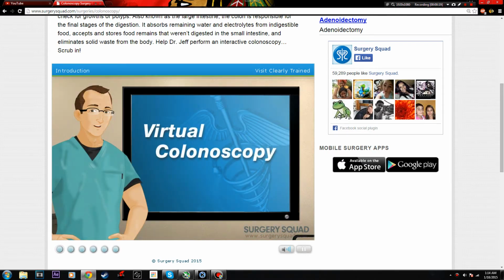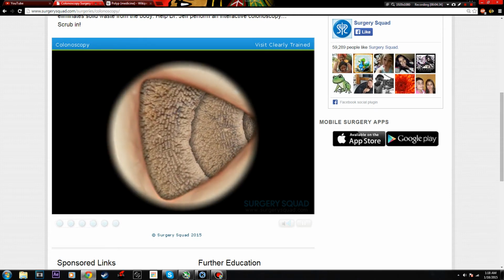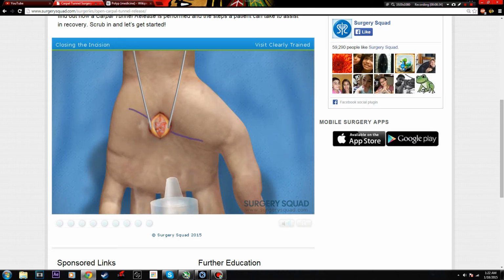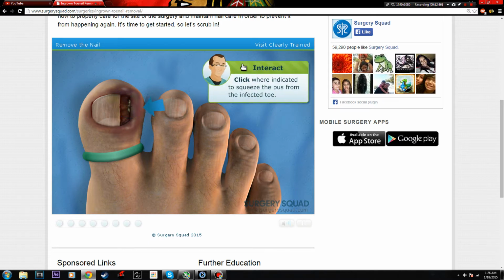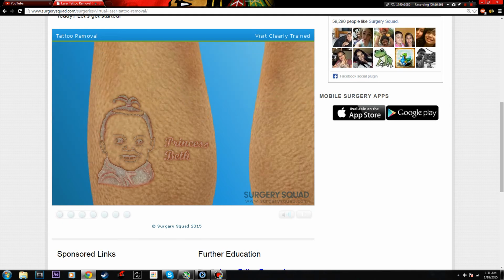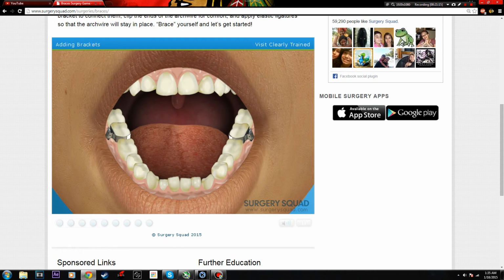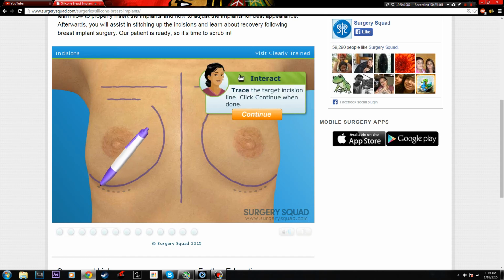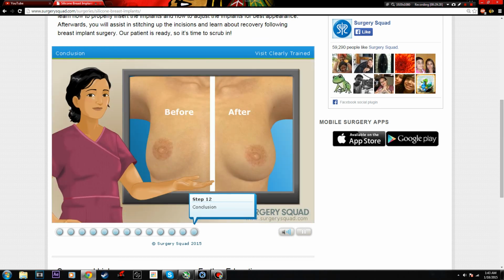Surgery Squad!!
Colonoscopy/Carpal tunnel release/ingrown toenail removal/Tattoo Removal/Braces/Breast implantS!!

I was originally going to edit this, but Sony Vegas didn't want to open it.